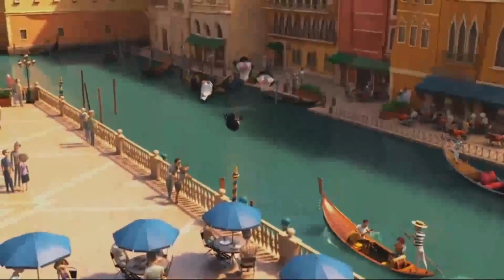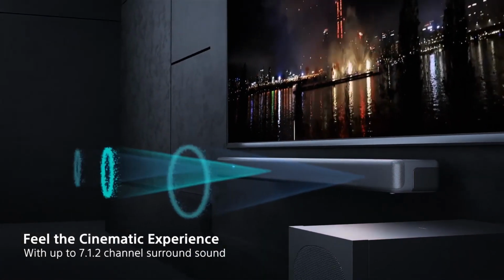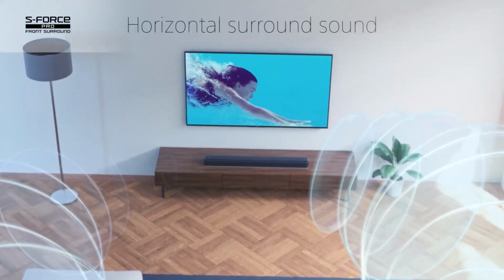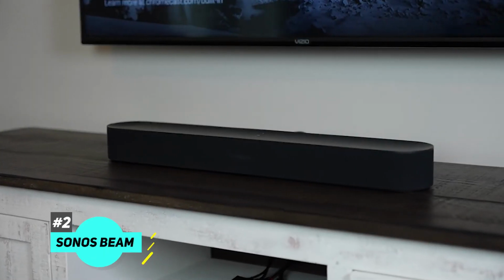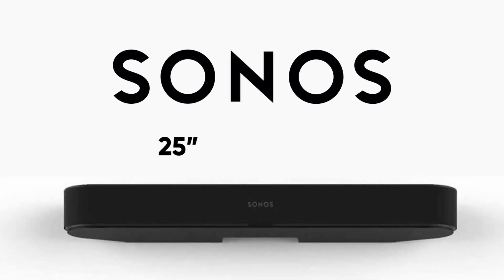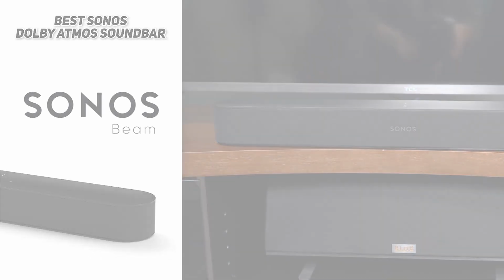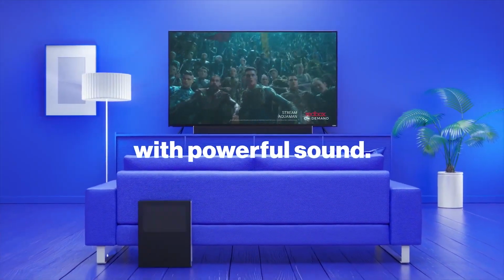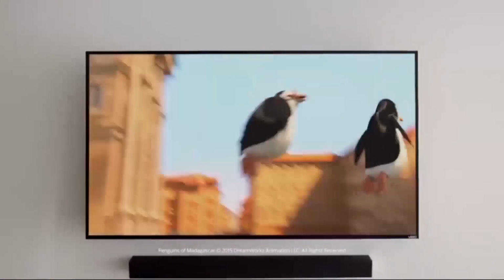Top 3 Dolby Atmos Soundbars in 2026👌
🧨Links to the Top 3 Dolby Atmos Soundbars in 2026🎯
★ WELL ROUNDED DOLBY ATMOS SOUNDBAR ★    0:00​​​​ - Intro
🔶 SONY HT-G700 🔶 1:02 Time Stamp

★ SONOS DOLBY ATMOS SOUNDBAR ★
🔶 Sonos Beam 🔶 3:19 Time Stamp

★ COMPACT DOLBY ATMOS SOUNDBAR ★
🔶 Vizio SB2920 🔶 5:20 Time Stamp

👉 At Consumer Buddy, we've researched the Dolby Atmos Soundbars on the Market saving you time and money. Make an informed buying decision.

When it comes to getting the best possible sound while watching our TVs or listening to our favorite Spotify playlists, you always want to be able to get the best possible sound out of each and every note. And believe me when I say that nothing can be more frustrating than having to put on a fantastic movie, only to have it sound ruined, if you will, by such poor audio quality that you either have to crank it up to 100 to even hear the loudest parts. Or it sounds as though the talking is muffled and a tunnel or whatever befalls any great sounding film, which is why today we're going to be going over the top three most popular Dolby Atmos sound bars, they can end up turning that boring old movie or that lame playlist into a fantastical magical experience with a touch of a button. But before we get into all that, make sure that you give this video a big thumbs up if you like what we do. So without further ado, let's get into it. Kicking off our last we've got the Sony ht g 700. It might come as no surprise that Sony was going to find their way onto our LS somehow, as they are by far one of the best sound system makers out there from having great noise cancelling headphones to even having fantastic speakers on their TVs. It's no wonder why they get recommended by nearly everybody in the industry. And Sony HD g 700 is no different. For starters, this Sony ht g 700 is really more of a package deal with you getting both a soundbar as well as a separate subwoofer, which does help to enhance the bass on your movies, which honestly is just a great addition because I'll be honest, it kills me whenever you're having to nearly lean into the TV so you can hear what the actors are saying in those super quiet intense moments. Now as far as the sound bar itself, this puppy is roughly the width of an average 49 inch television and will sit low enough not to get in the way of your screen. Along the top of the bar you will find touch sensitive buttons which allow for the normal soundbar options like power input, select Bluetooth and volume. And there's even a remote control with dedicated buttons for the sound bars, various sound modes, which is super great if you just want to be lazy and chill on the couch without ever having to get up. In terms of the sound though from the bar itself, you can bet your bottom dollar that you're going to be getting some of the richest and most fulfilling sounds that you'll ever hear from a sound system. Seriously, the Sony...ran out of the 5k characters limit, sorry guys.

Hope you enjoyed my Top 3 Dolby Atmos Soundbar Picks | 2026 Review video.